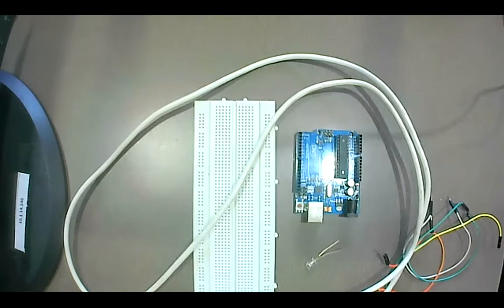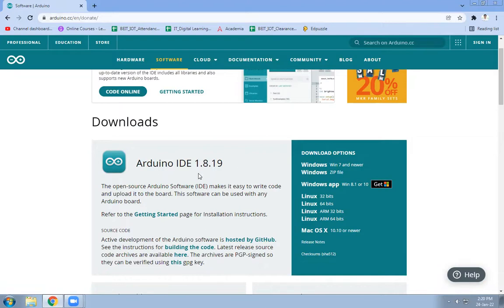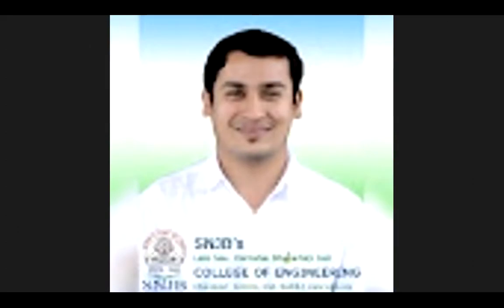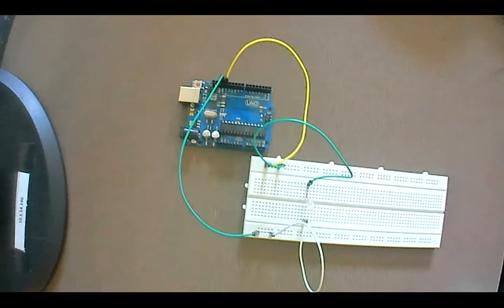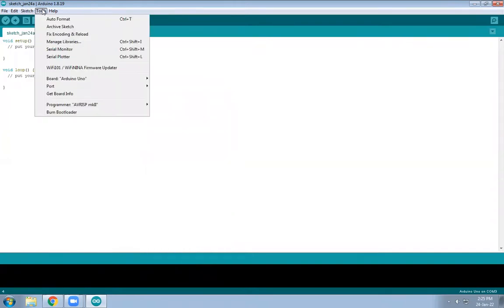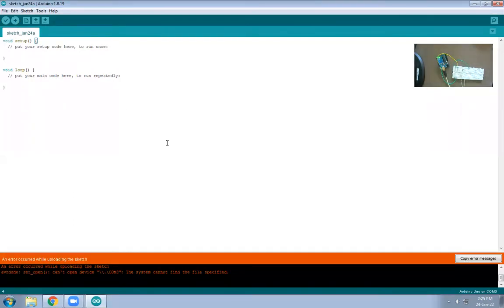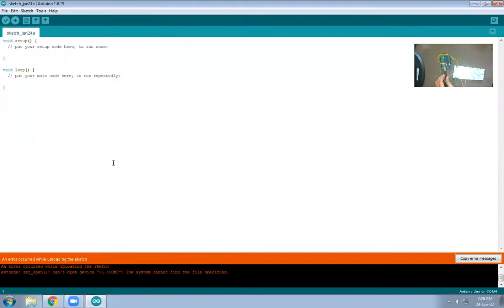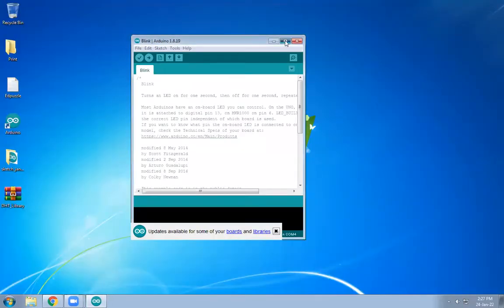LED Blinking using Arduino Uno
This video will tell you about the hardware interfacing & Arduino programming for Blinking of LED.